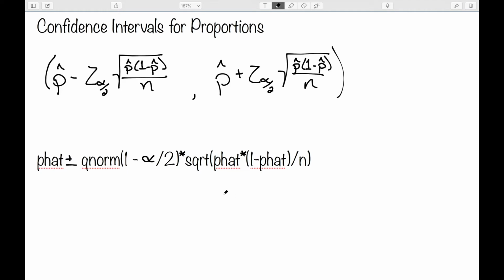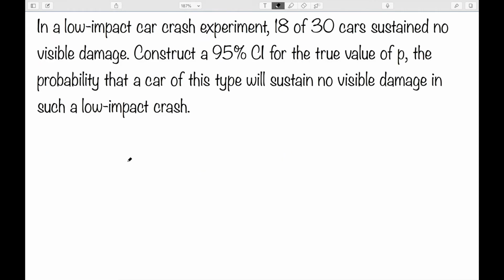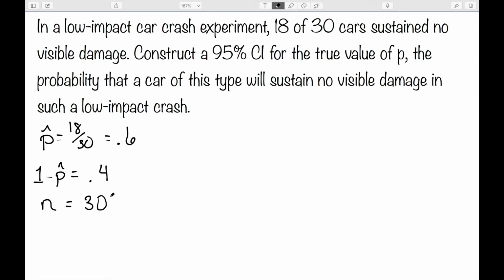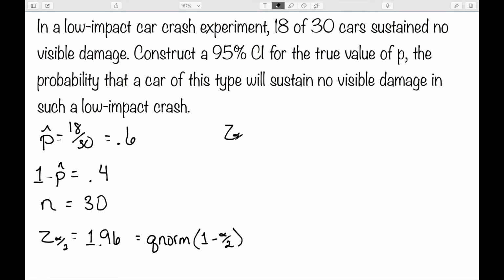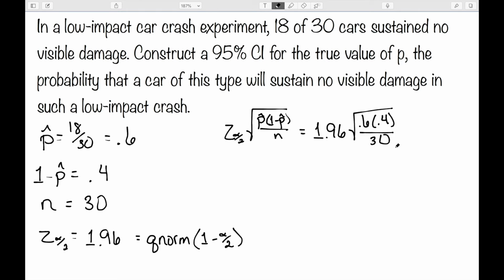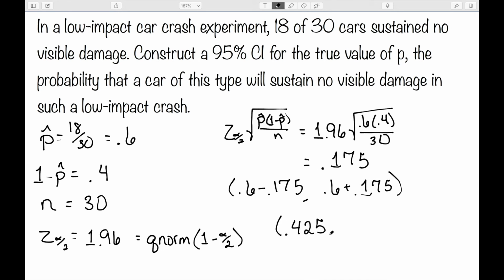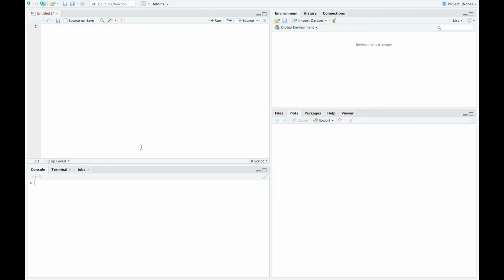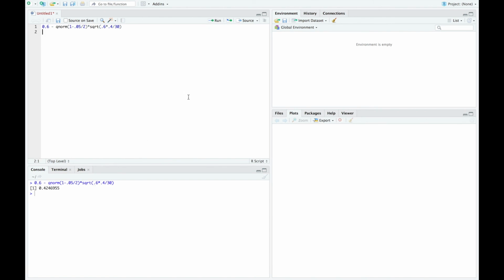Confidence Intervals for Proportions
I show how to calculate confidence intervals for proportions. I show how to do these by hand, as well as how to do them in R Studio.